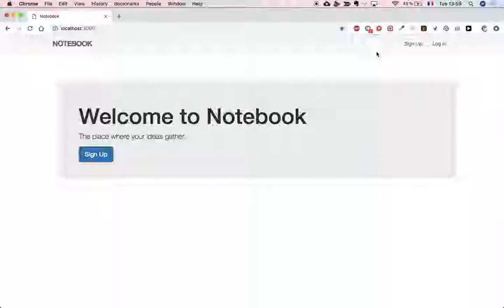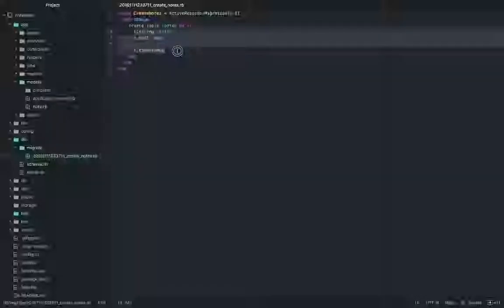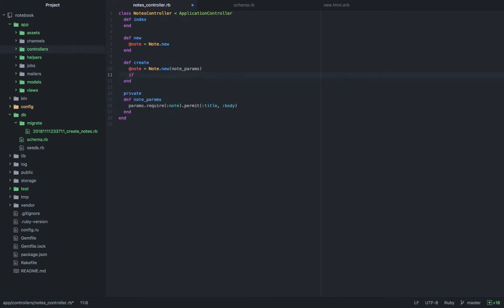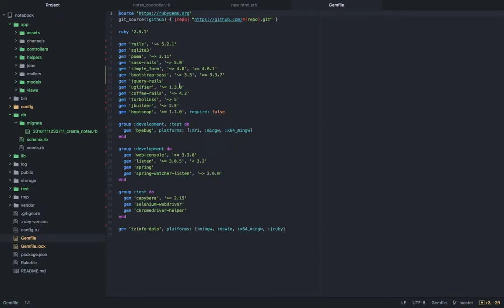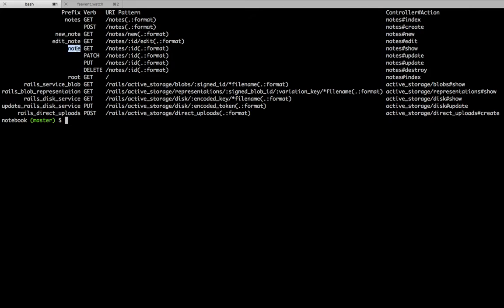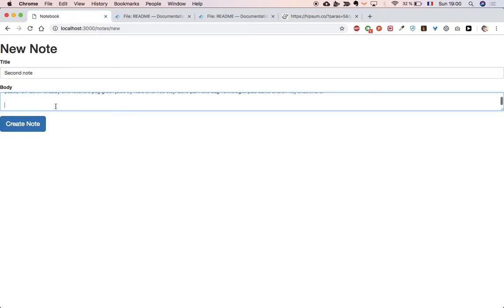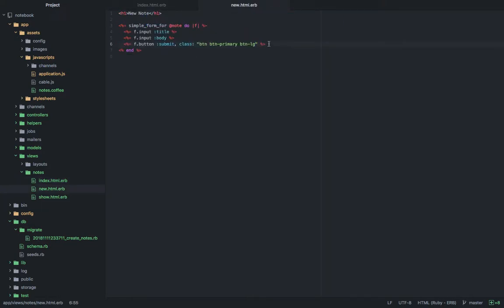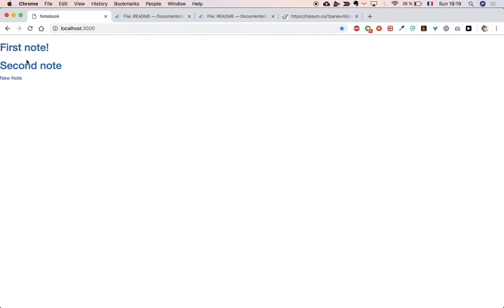How to build a simple Notebook app with Rails 5! (Part 1/3)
Week #2 of my 15-app challenge with Ruby on Rails!